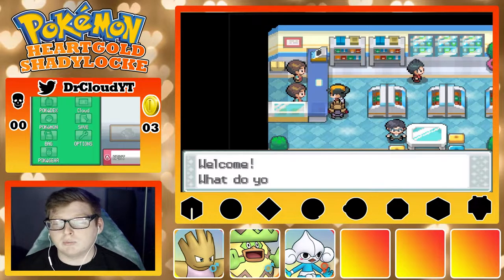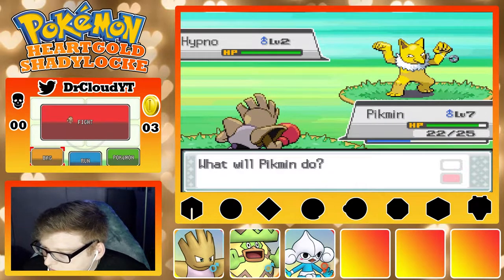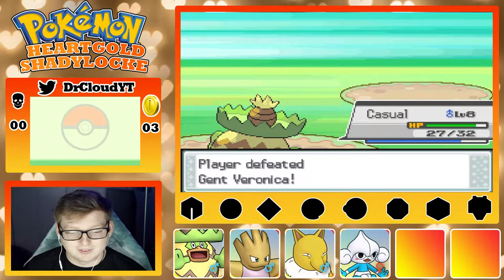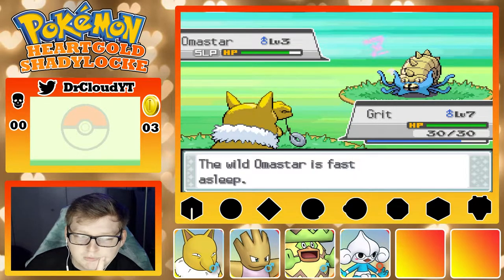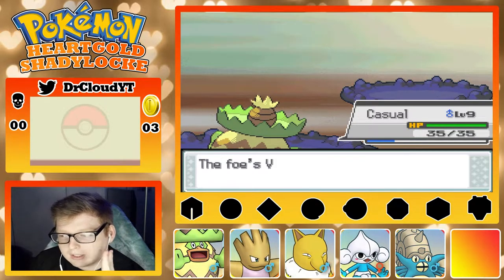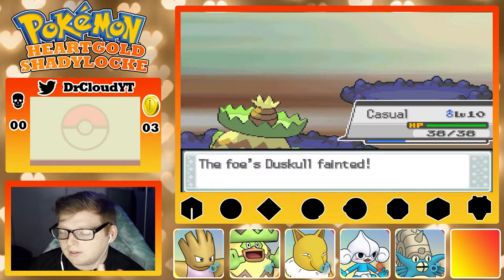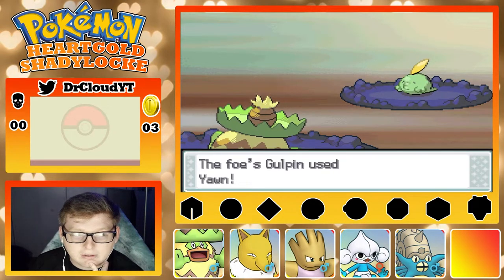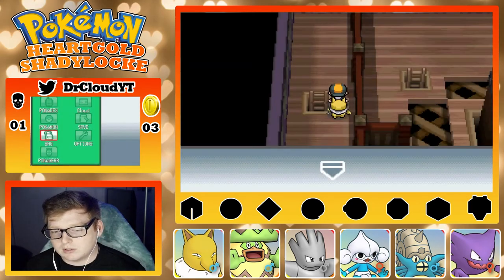Never Too Old To Learn New Tricks | Pokemon HeartGold Shadylocke EP 2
This is a locke type I've wanted to do for awhile but wanted to reach a goal beofre I did it it so thank for 500 subs and I hope you enjoy. Sub Goal: 600

Upload Schedule: Monday, Tuesday, Thursday and Friday

Nuzlocke Rules:

1- Any Pokémon that faints is considered "dead," and must be released or stored in a specified PC box for "dead" Pokémon.

2- You can only catch the first Pokémon encountered in each area, and none else. If the first Pokémon encountered faints or flees, there are no second chances.

3- All Pokemon will be nicknamed after viewers who leave comments in the episodes

4- Nurse Joy may only be spoke to at the cost of a token. Regular healing items may be used, and any "full healing" situations such as beds may only be used ONCE.

5- The game must be randomized if possible.

6- After defeating a gym leader or rival, receive one shady token.

**Shiny Clause: If a shiny Pokémon then the player can caught it even if they have already gotten an encounter in the area.